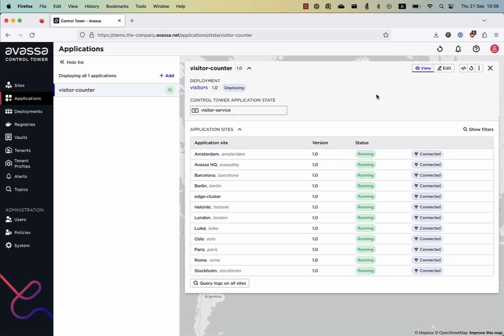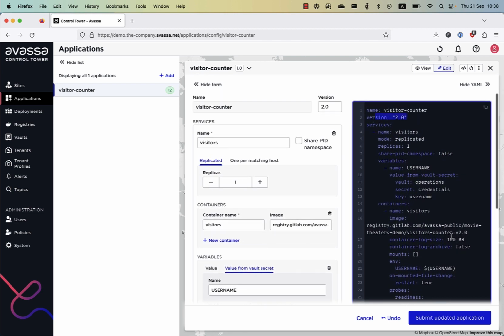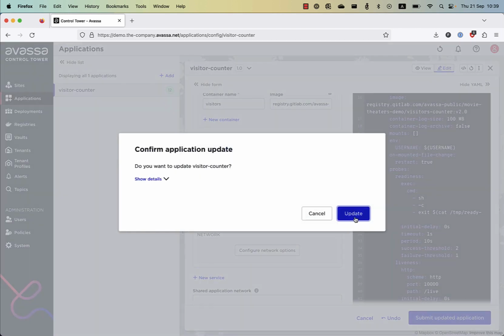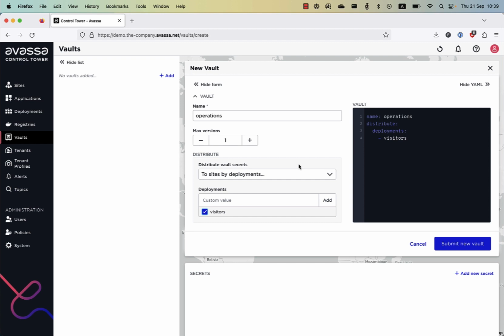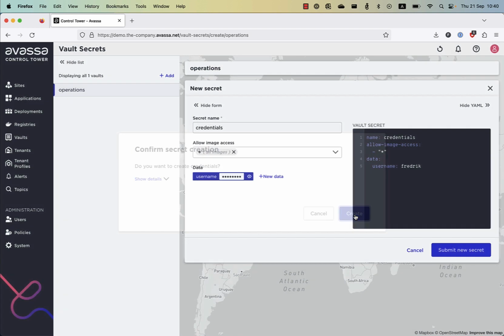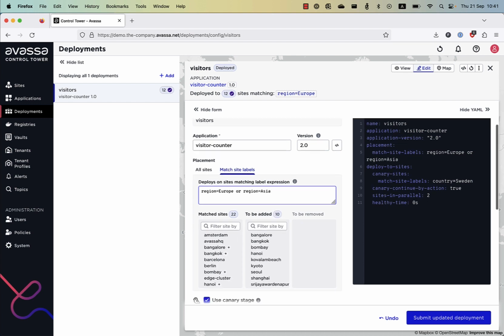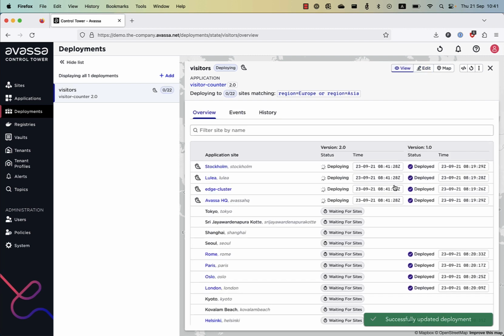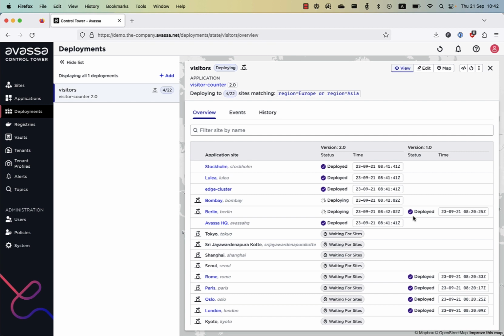Upgrading applications in the Avassa Edge Platform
Innovation assumes new application versions. Using the same sites and applications onboarded and defined above, we show you how to push new versions of running applicants through rolling upgrades without operational impact or needs for on-site IT staff.

Avassa is an application management and operations platform for the on-site edge.